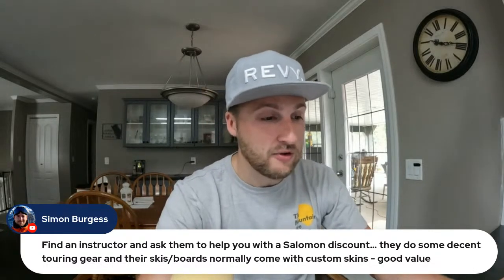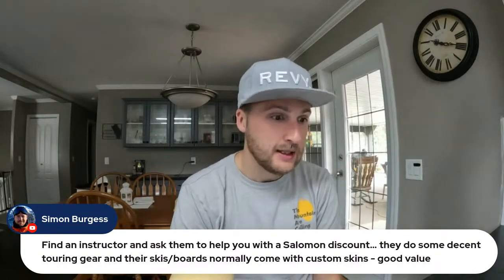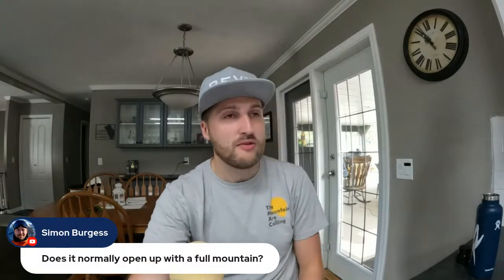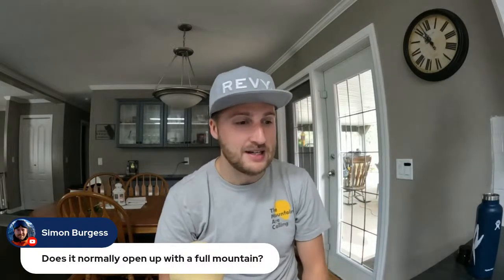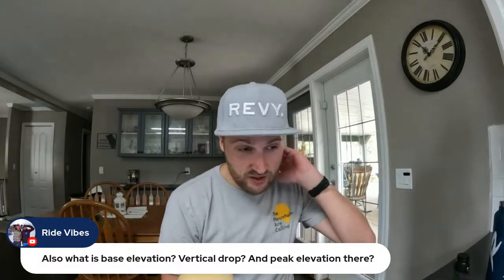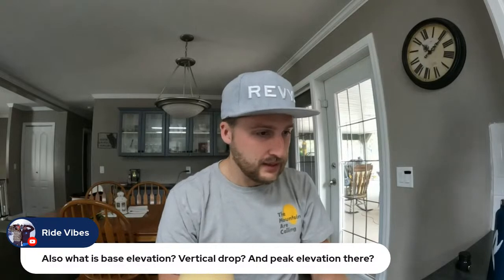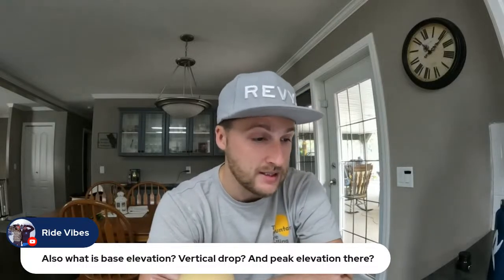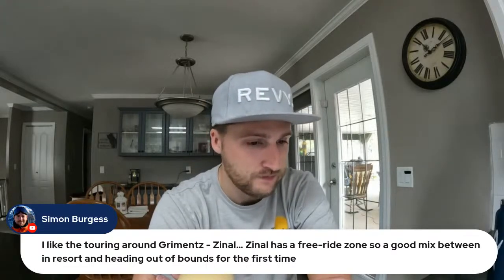Extending Your IEC Work Holiday Visa: Tips for Ski Lovers in Canada 🇨🇦🎿 - LIVE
🎿🇨🇦 Join me in this live stream as I dive into the process of extending your Canadian IEC Work Holiday Visa! If you're passionate about skiing and living in Canada, this is the perfect opportunity to learn how to make the most of your extended stay. I'll cover my experience of the process with the goal to maximize my time exploring Canada's beautiful ski resorts and mountainous regions.